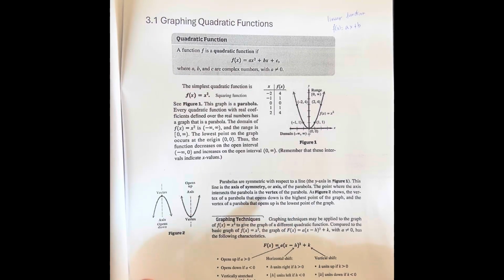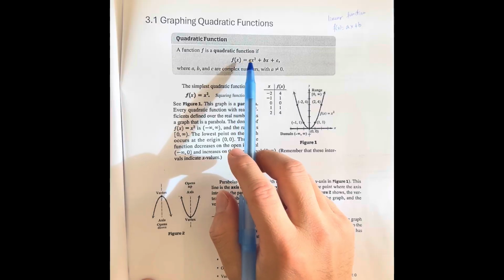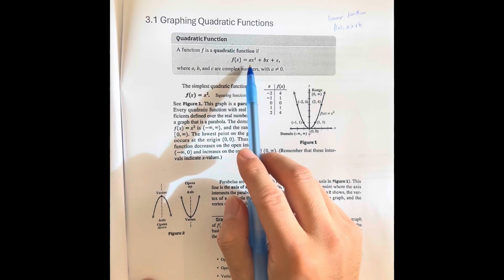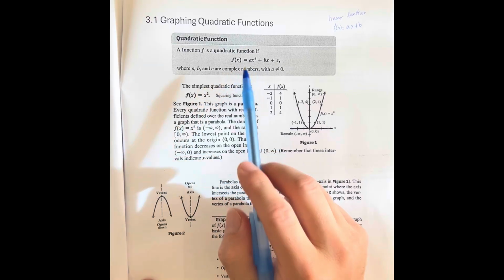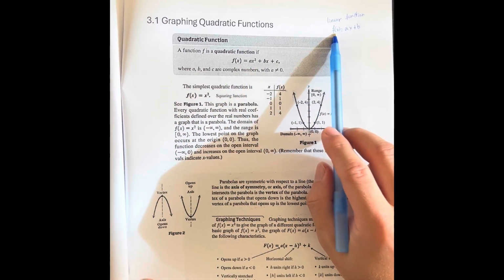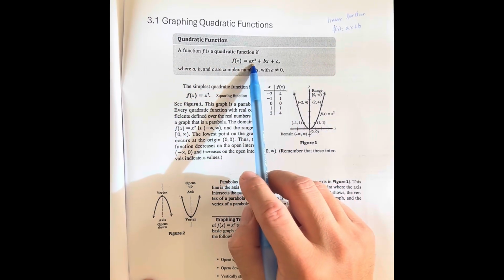3.1 Graphing Quadratic Functions